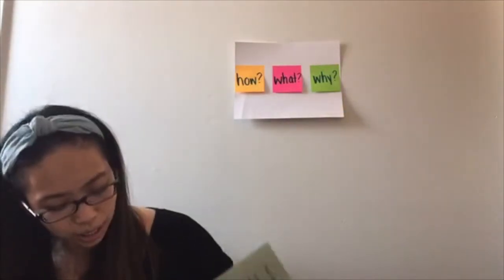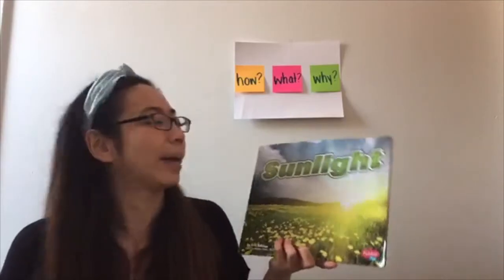Read Aloud: Sunlight Day 1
Read Aloud:
Sunlight By Erin Edison
Day 1